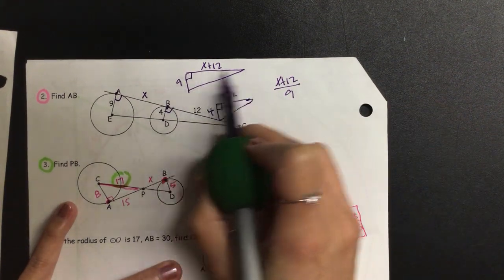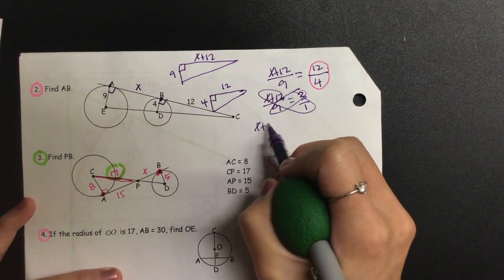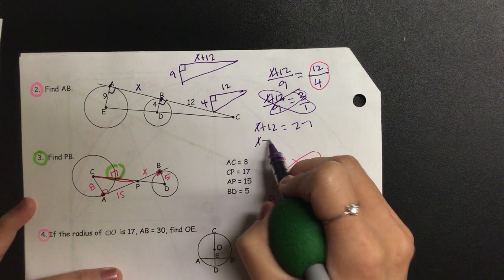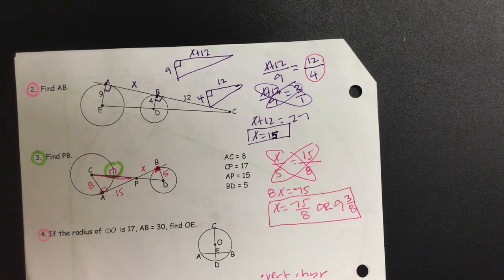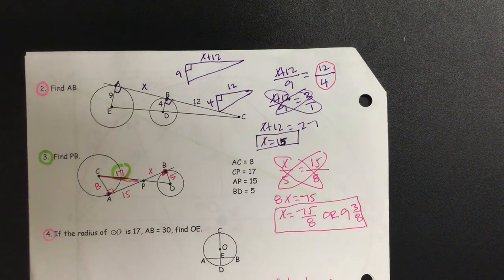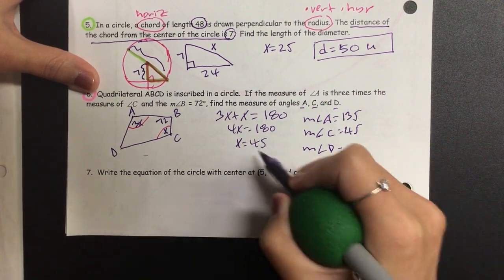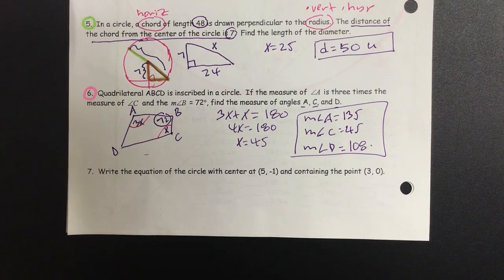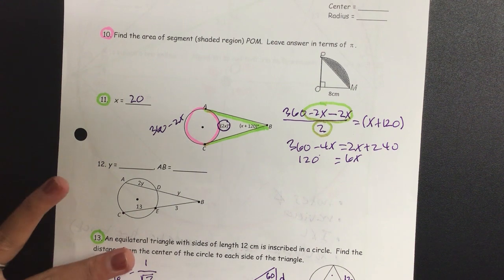Test rev #2,4,6,10